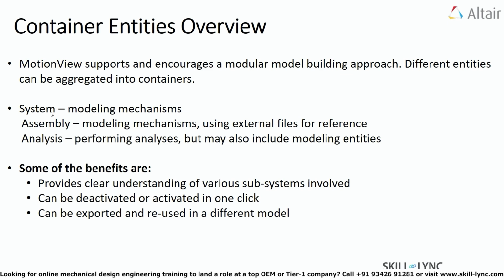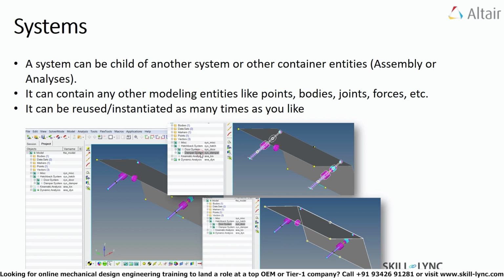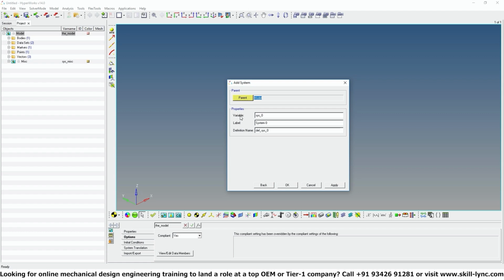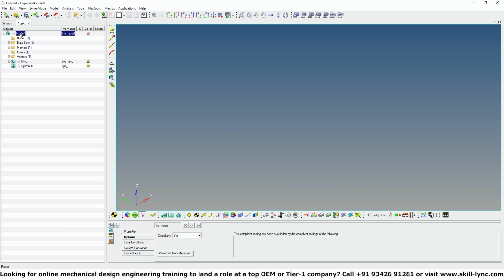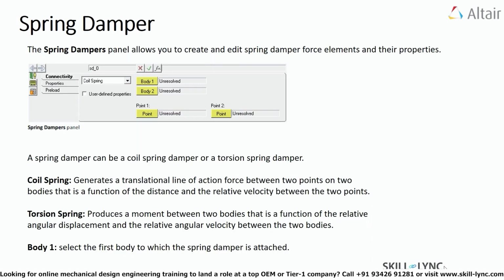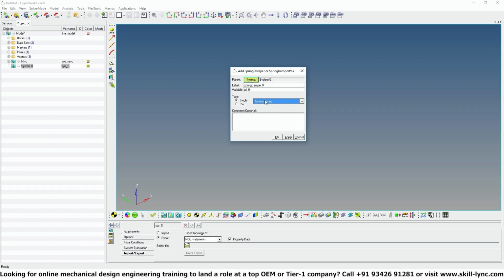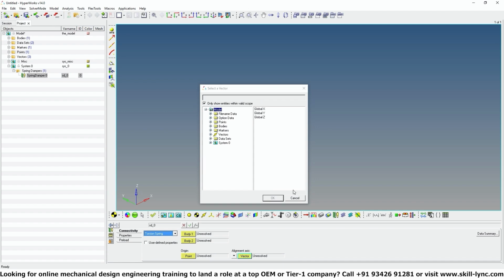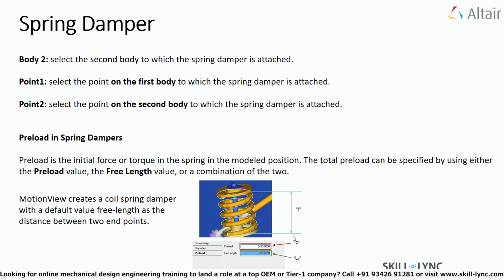Multibody Dynamics for Automotive Applications using Motionview and Motionsolve: Ep 22 | Skill-Lync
🚀 Ready to take your Multibody Dynamics (MBD) skills to the next level? In Episode 22, we dive into modular and parametric modeling using MotionView & MotionSolve in Altair HyperWorks! Learn how to create, import, and export systems while mastering spring-damper entities for real-world automotive simulations.

🔍 What You’ll Learn in This Video:
✅ Introduction to Container Entities and Hierarchical Model Building
✅ How to Create, Import, and Export Systems in MotionView
✅ Spring-Damper Entities: Coil vs. Torsion Springs Explained
✅ Preload and Stiffness Adjustments for Dynamic Simulations
✅ Hands-on Demo of a Car Model Assembly using Modular Systems

💡 Perfect for: Engineers & researchers working on complex mechanism modeling, automotive suspension simulations, and parametric system design!

⚡ Chapters & Timecodes:
⏱ 00:00 - Introduction & Course Recap
⏱ 02:15 - What Are Container Entities? Types & Benefits
⏱ 05:40 - How to Create, Import & Export Systems in MotionView
⏱ 10:30 - Spring-Damper Entities: Coil vs. Torsion Springs
⏱ 14:50 - Understanding Preload & Stiffness in MBD Models
⏱ 18:30 - Hands-On Demo: Building a Car Model Using Modular Approach
⏱ 25:10 - Key Takeaways & Next Steps